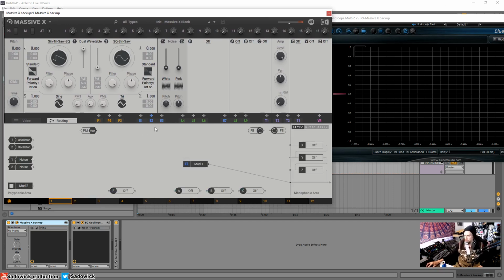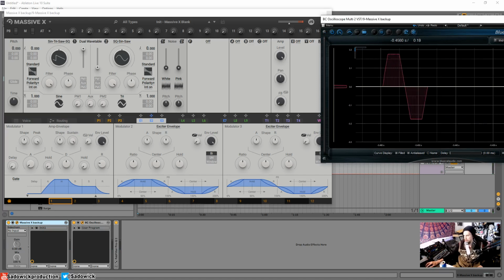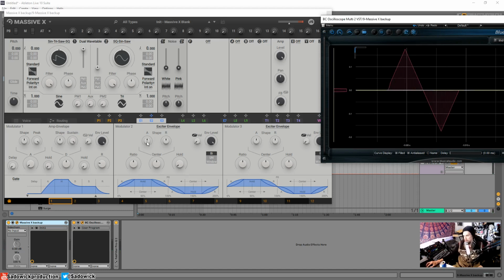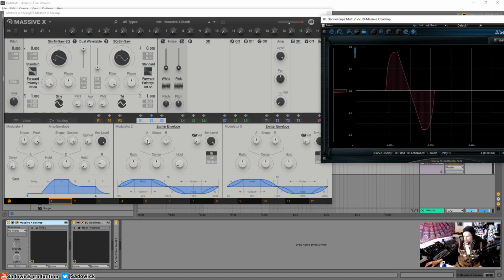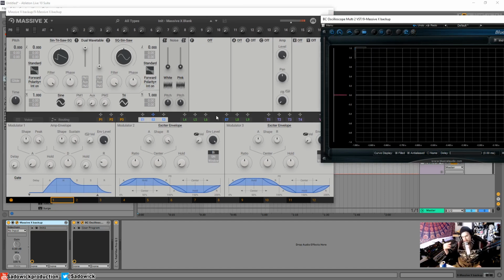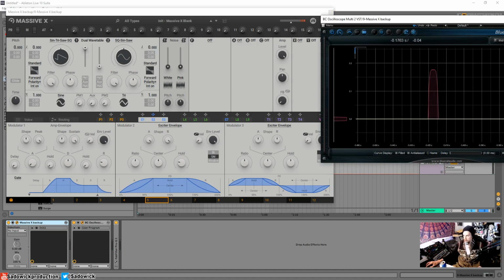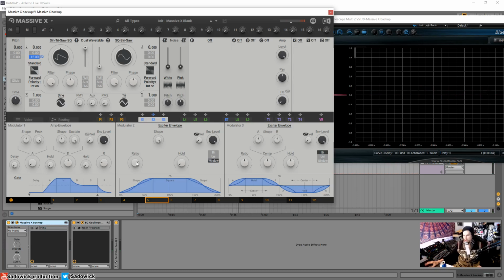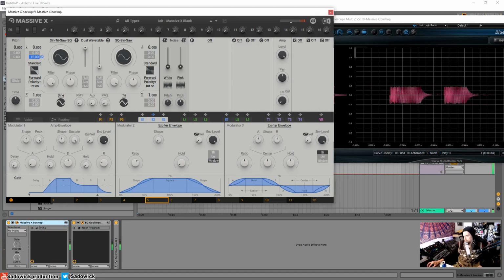Massive X - Exciter Envelope Visually Explained